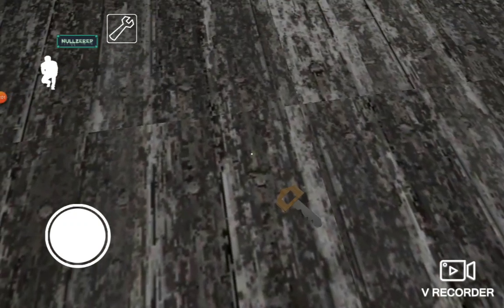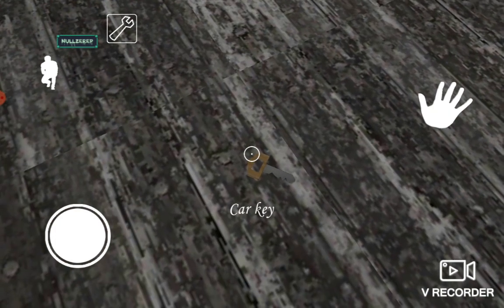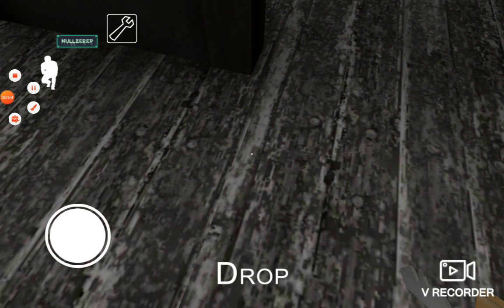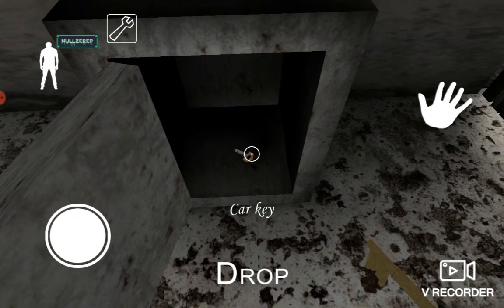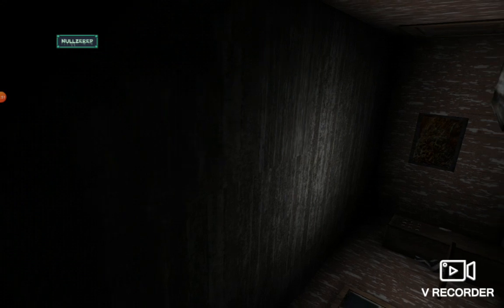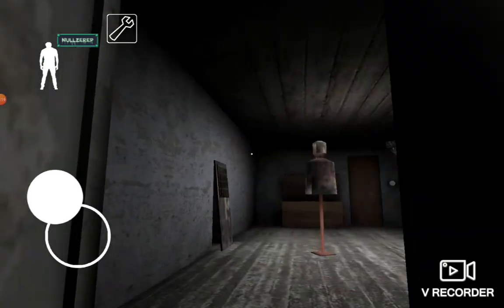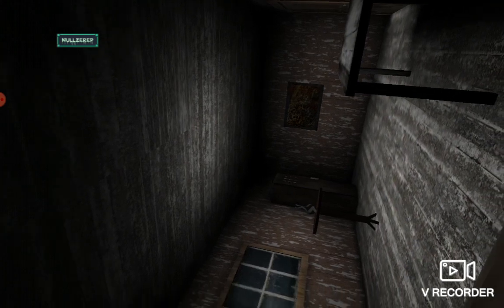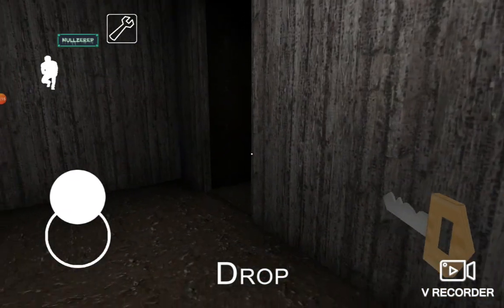Granny car key